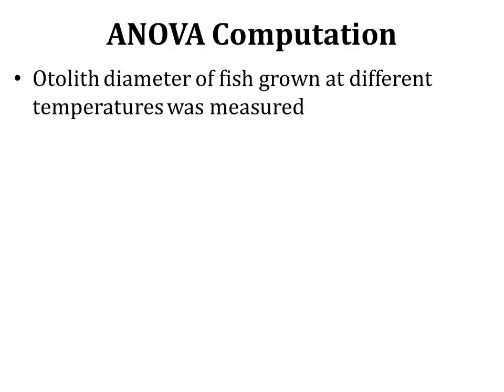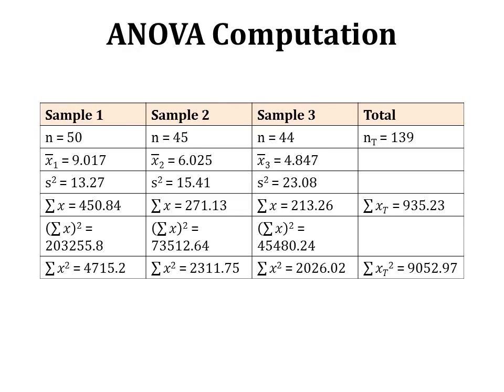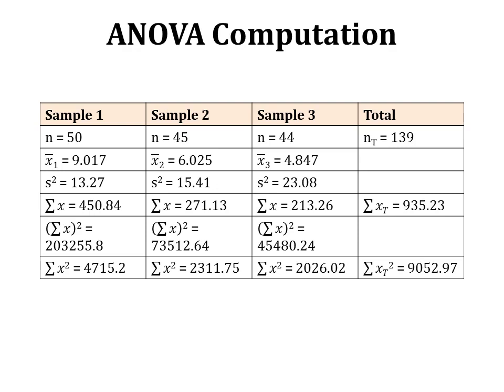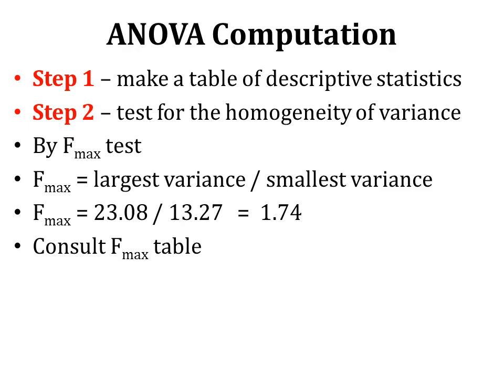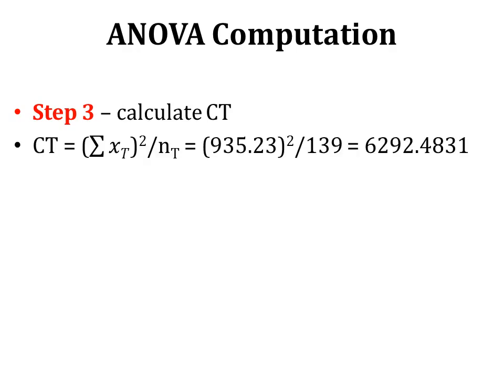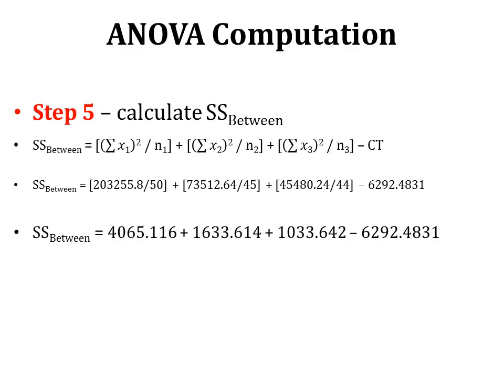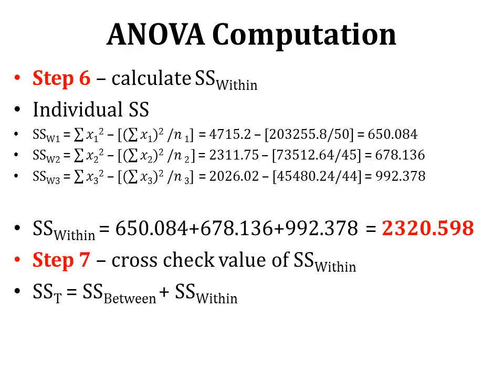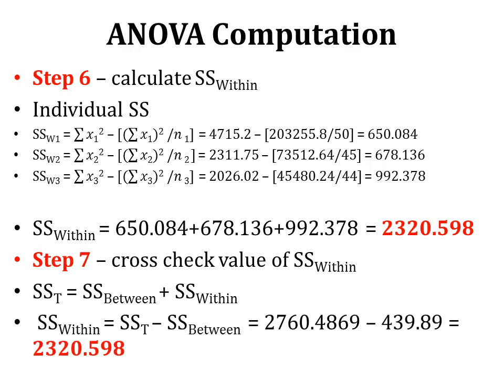Lecture 13 Part 1 Exercise One Way ANOVA; Single Factor ANOVA; Analysis of Variance